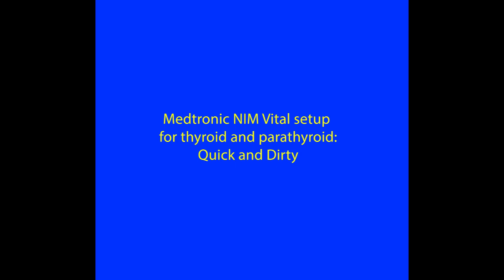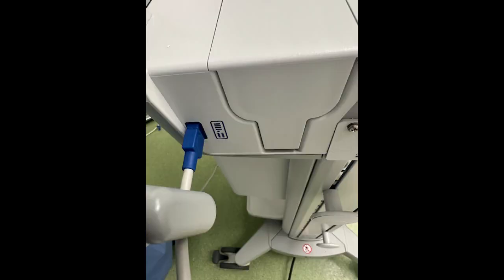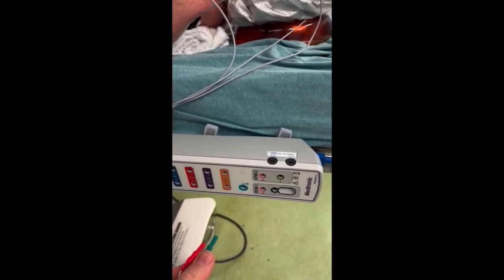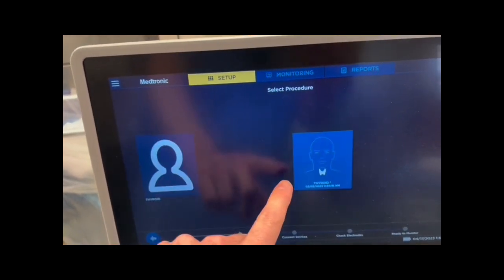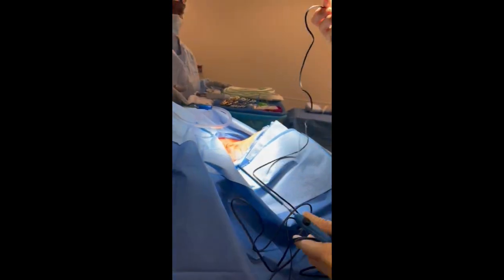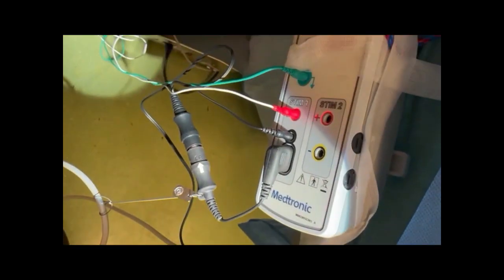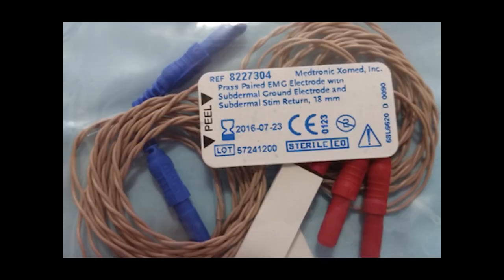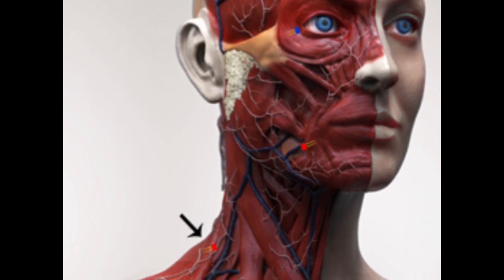Medtronic NIM Vital setup for thyroid, parathyroid, parotid, neck dissection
This is a guide to help you set up the Medtronic NIM Vital in the operating room for thyroidectomy, parathyroidectomy, parotidectomy, neck dissection, and other cases requiring nerve monitoring.